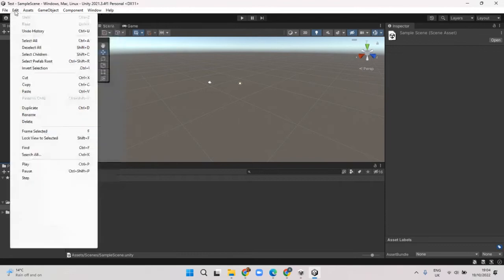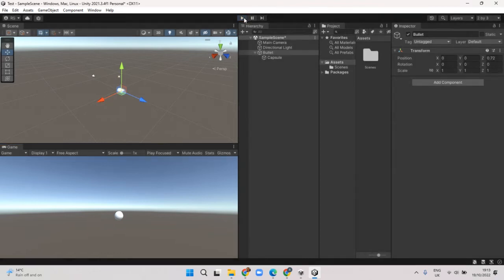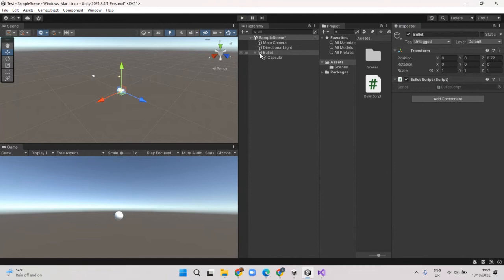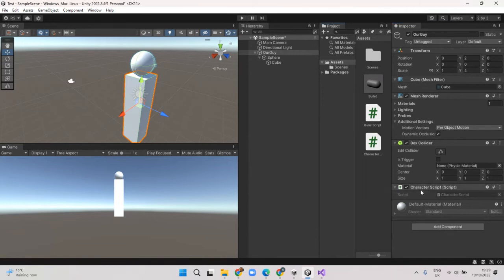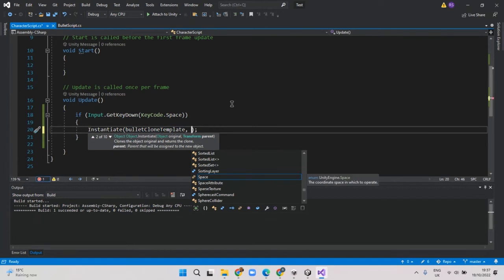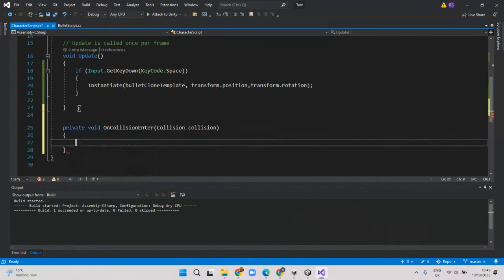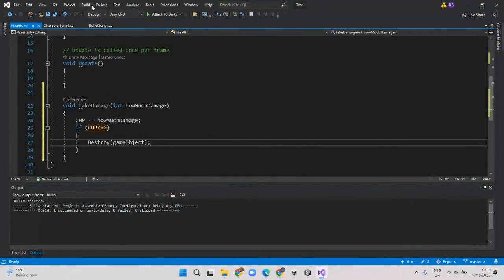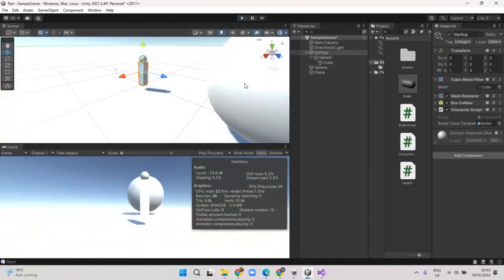Creating and Instantiating Prefabs in Unity. Using Scripts to register hits and reduce health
Create a Bullet GameObject
Using an empty gameObject to adjust the orientation of a model
Adding a Bullet Script
Creating a prefab from the Game Object

Creating a character to "shoot" bullet
Adding a public variable to link bullet prefab in Unity
Instantiating the bullet, adjusting the starting position and rotation.

Using OnCollisionEnter to access and adjust health.